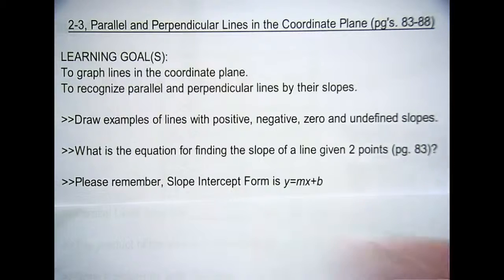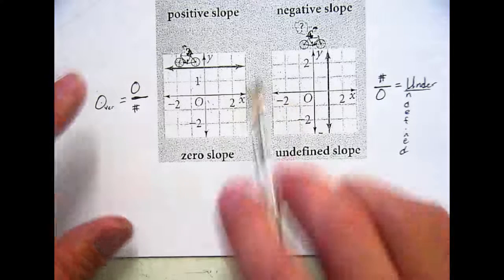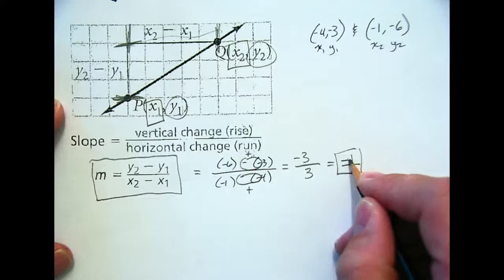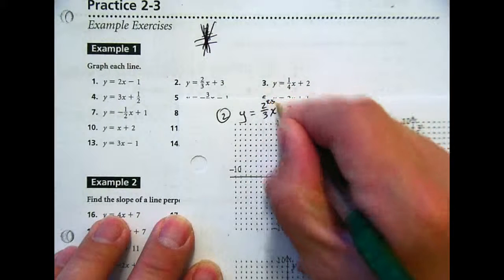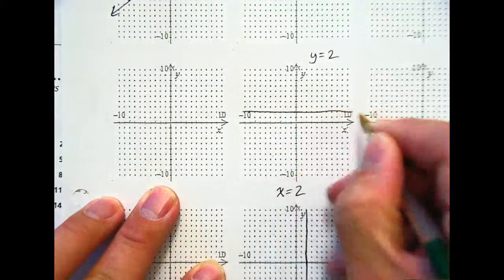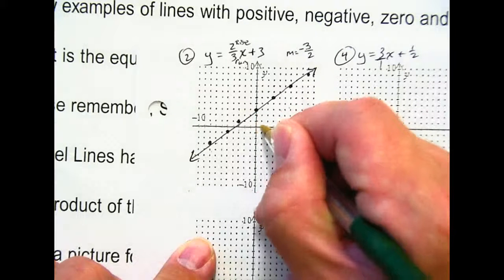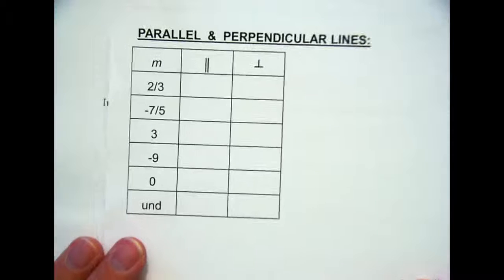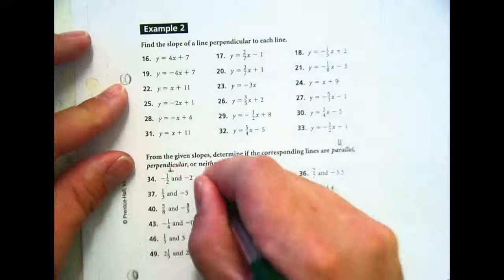Geo 2-3, Parallel & Perp. Lines in the Coordinate Plane